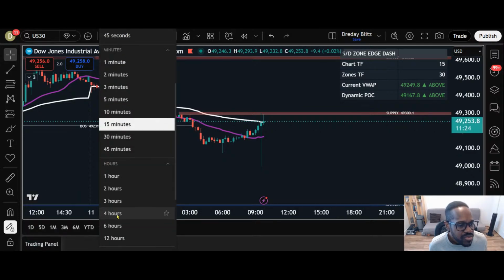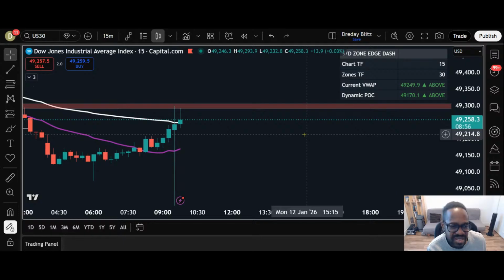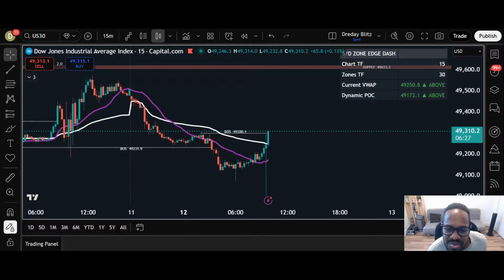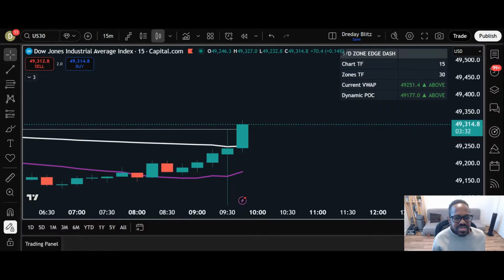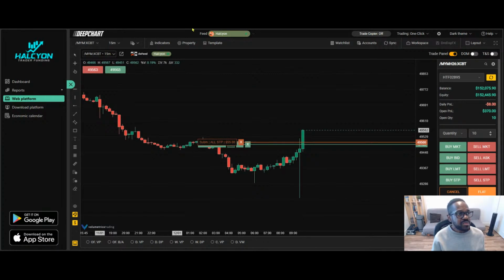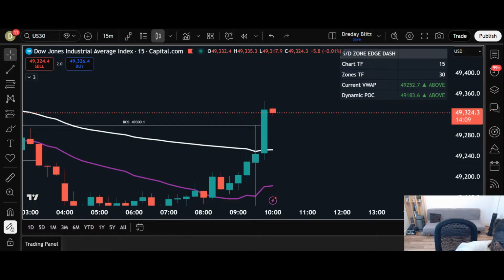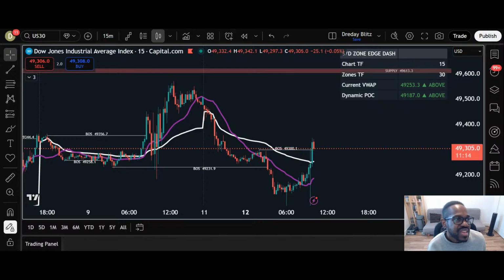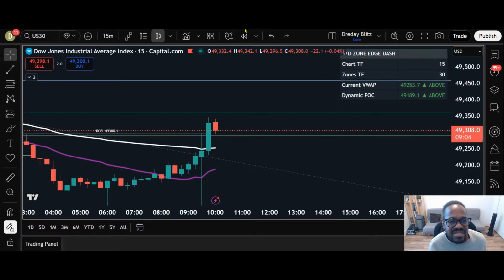LIVE New York Trading | Dow Jones US30, ES & Gold (XAUUSD) – Dre Day FX - Jan 12 2026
Welcome to this LIVE New York trading session, where we break down real-time market structure, liquidity, and price action across Dow Jones (US30), ES (S&P 500 Futures), Gold (XAUUSD), NASDAQ (NAS 100), and key Forex pairs.

This live session focuses on New York session volatility, institutional behavior, and high-probability setups using technical analysis and market structure. You’re welcome to ask questions during the stream and get live feedback as trades unfold.

Markets covered in this session:

Dow Jones / US30

NASDAQ / NAS 100

Gold (XAUUSD)

Select Forex pairs

This stream is designed to help traders understand price action, structure shifts, liquidity sweeps, and session timing, especially during the New York open and mid-session moves.

Nothing in this live session constitutes financial advice. Trading involves risk, and past performance is not indicative of future results.

Indicators & Tools
For any inquiries about all indicators used during this live session, please fill out the form below:

Trading Platform & Account
I am trading on Halcyon Trader Funding

Account Size: $150,000 Halcyon Lite Account